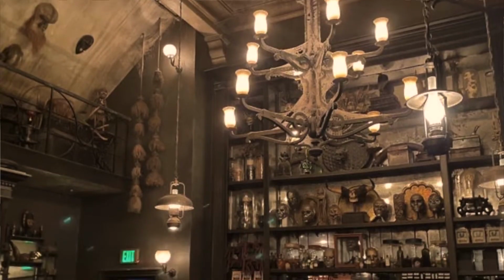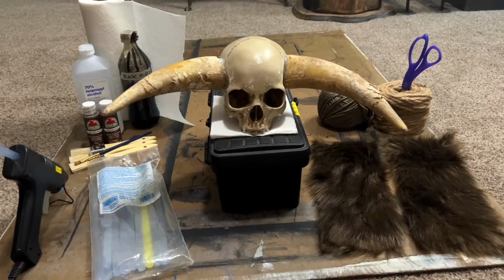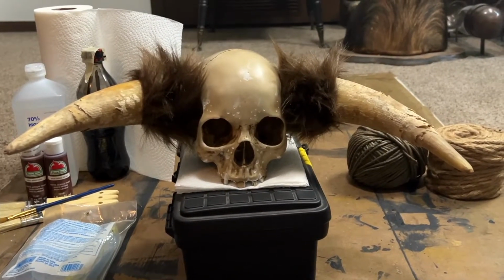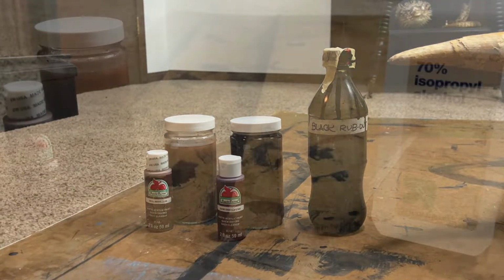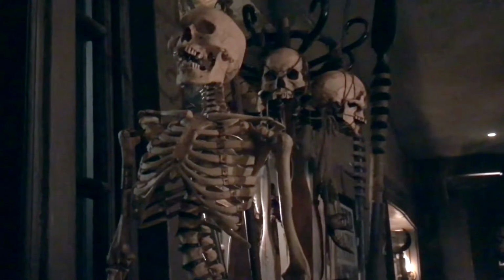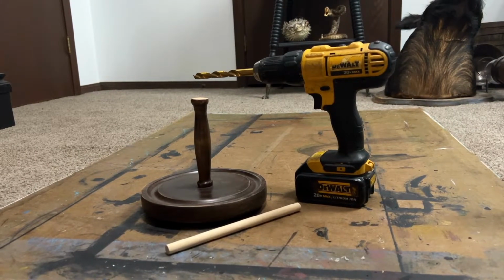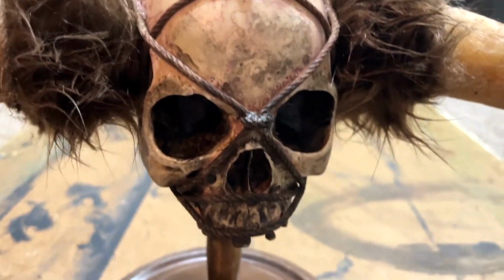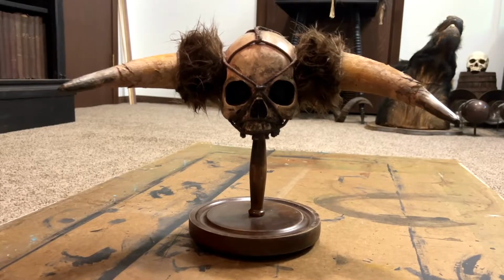Potter House Project | Borgin & Burkes Skull Prop Replica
Today I create a replica skull prop inspired by various skulls found inside Borgin & Burkes in The Wizarding World of Harry Potter Diagon Alley.

Music Featured:
Blue Mind by Torii Wolf
West Village by Jones Meadow
Future Daze by Major Tweaks